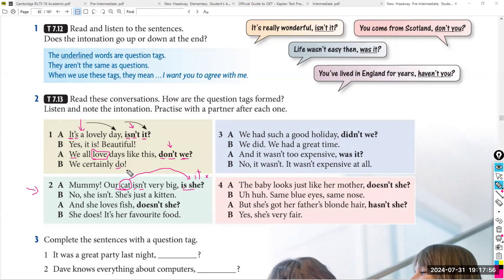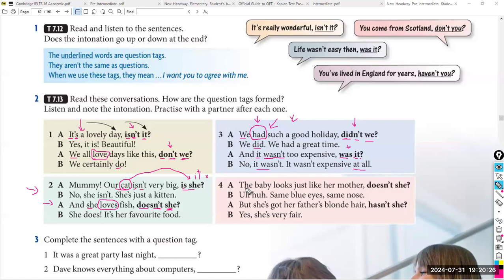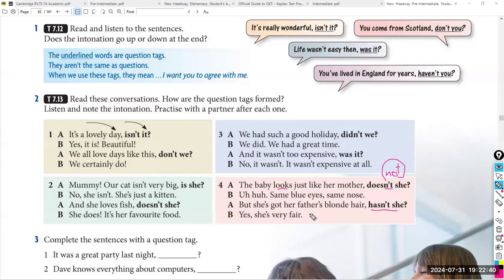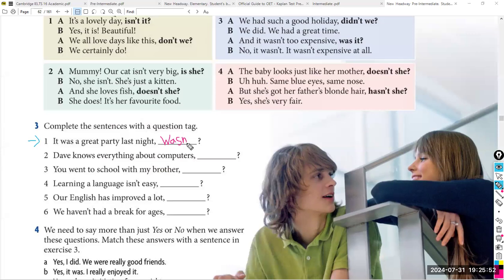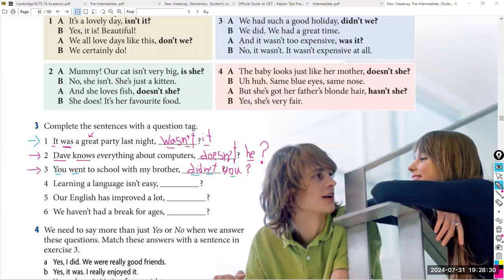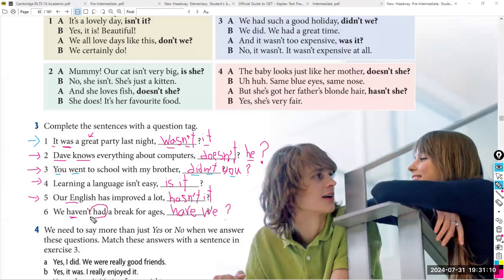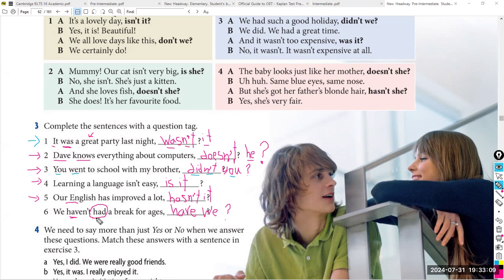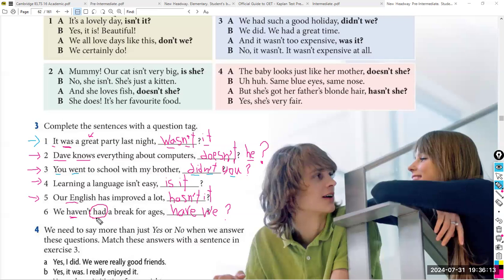Level 4. Lecture #5. Part 2